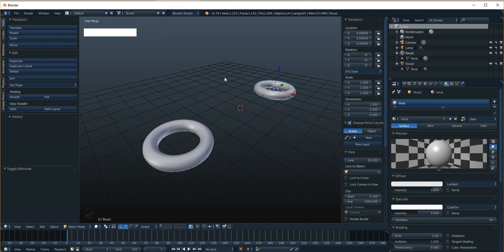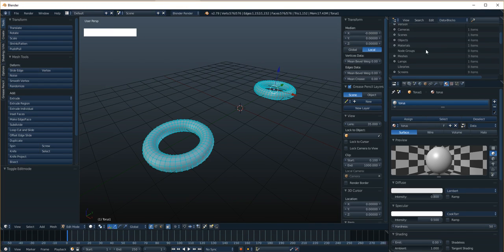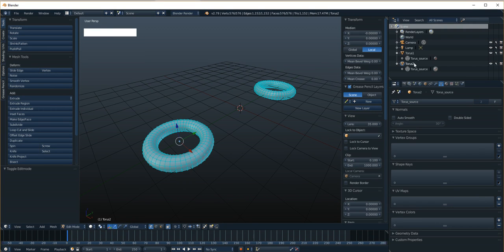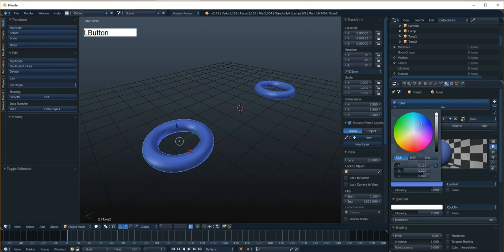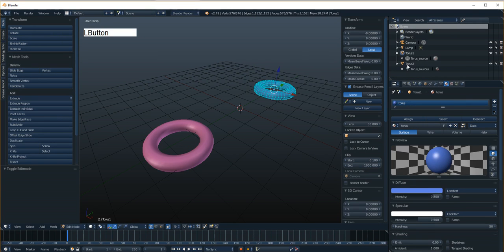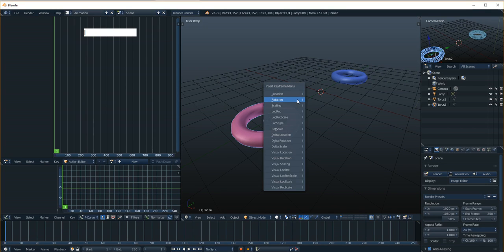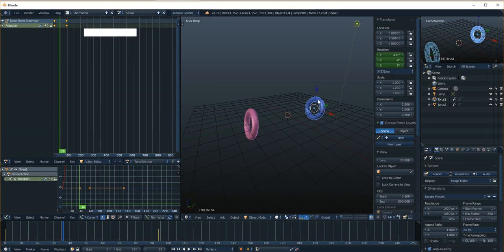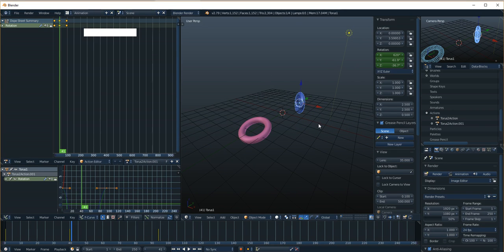Blender crash course animation2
Description of Actions as a Data Block